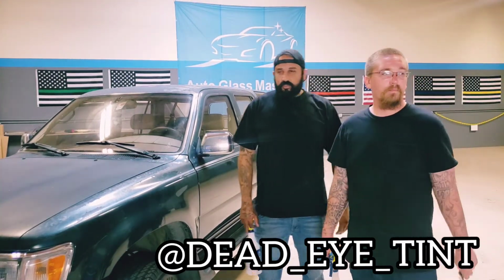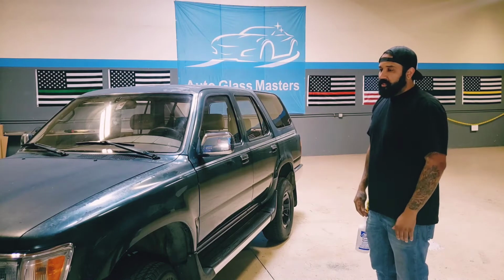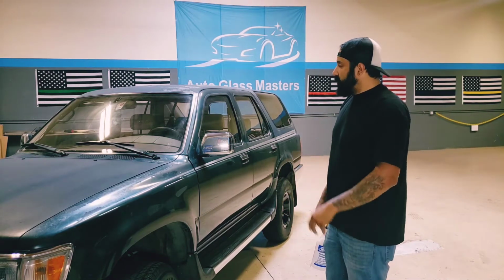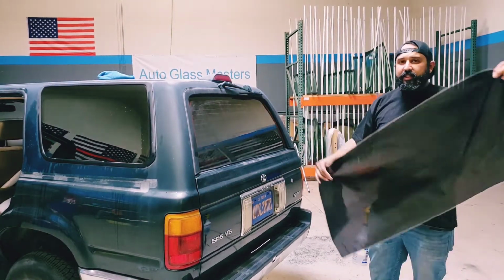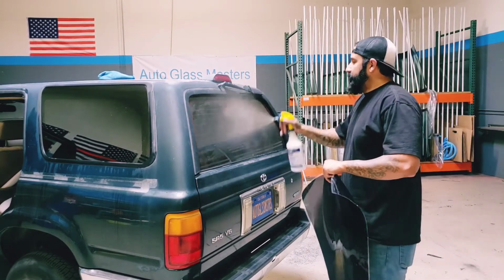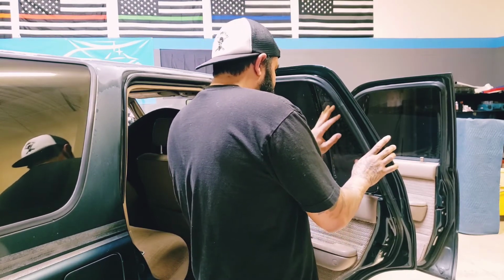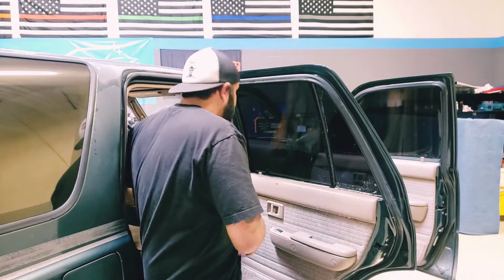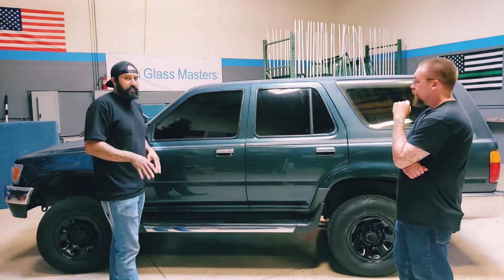DEAD_EYE_TINT